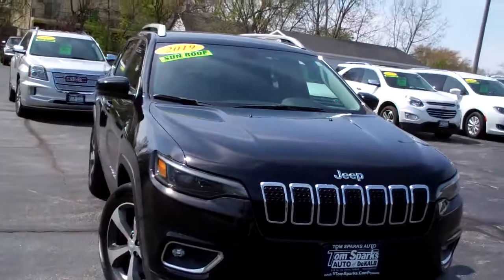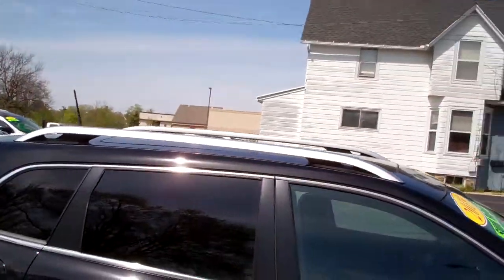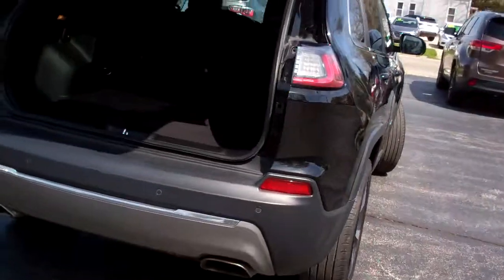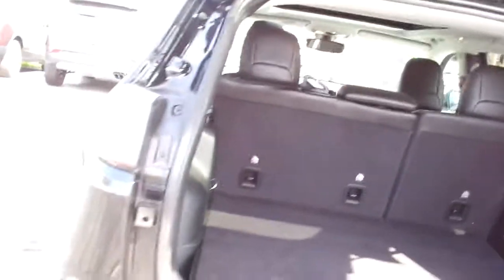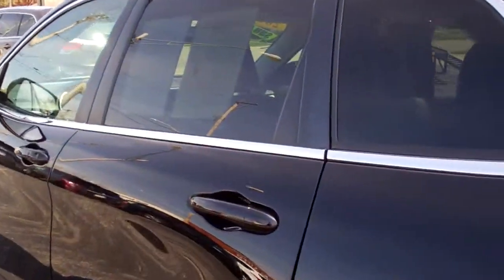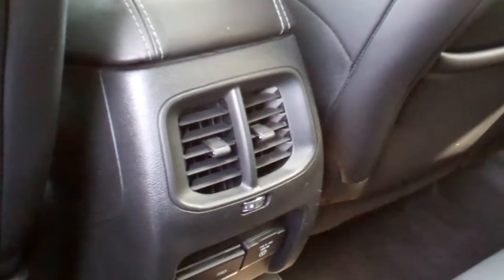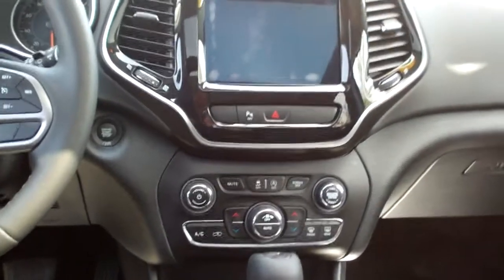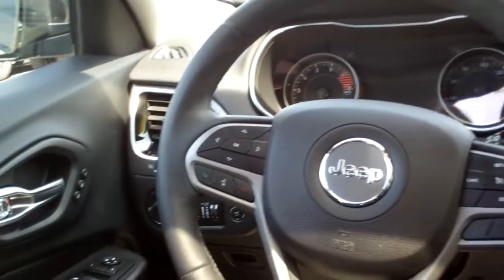2019 Jeep Cherokee Limited Dekalb IL near Rochelle IL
LOADED WITH; POWER SUNROOF, LEATHER SEATS, HEATED AND COOLED SEATS, SMARTPHONE INTEGRATION, BACK UP CAMERA, POWER LIFTGATE, DRIVER CONFIDENCE PACKAGE, ONE OWNER, CLEAN AUTO CHECK AND MORE! CONTACT BRAD FOR AVAILABILITY.